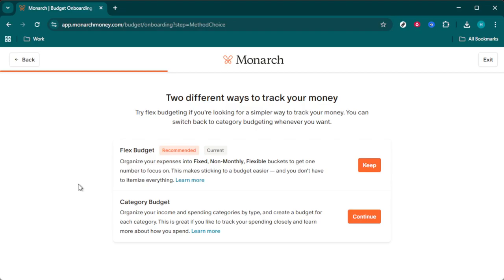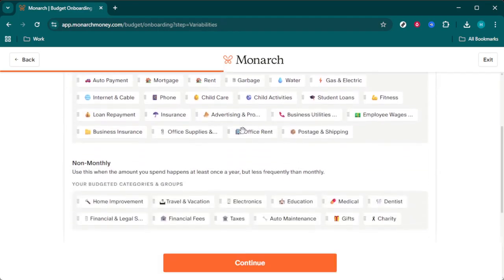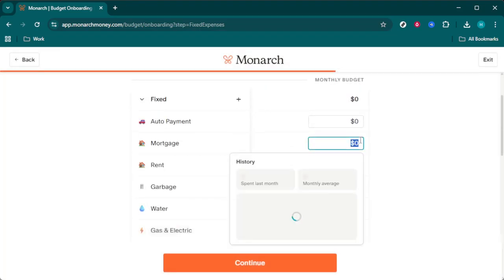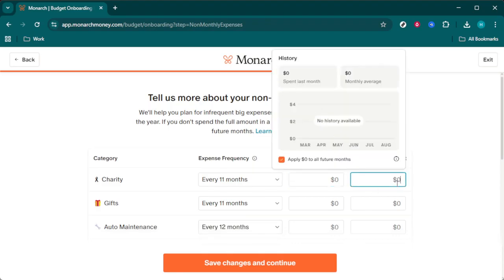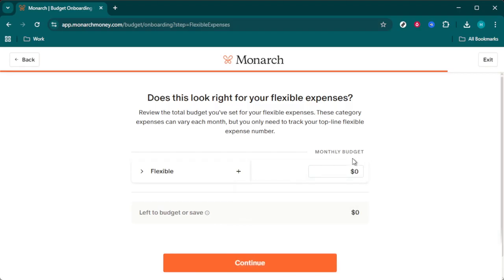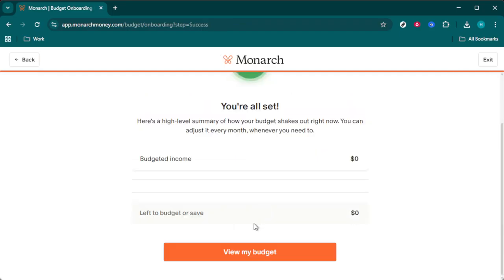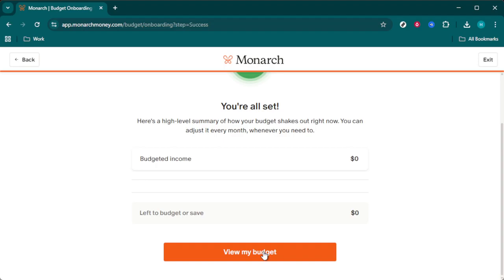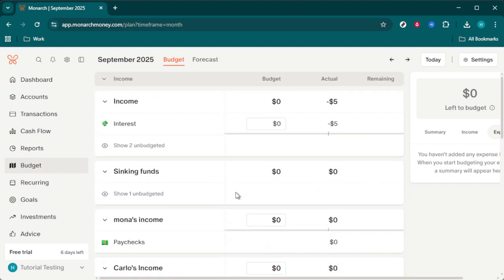What Is Flex Budgeting Monarch Money | 2025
Learn about Flex Budgeting in Monarch Money 💰📊 Simplify your spending with one flexible number, track your variable expenses, and stay in control of your finances! 📝💡✅ Make budgeting easier and smarter! 🚀💸